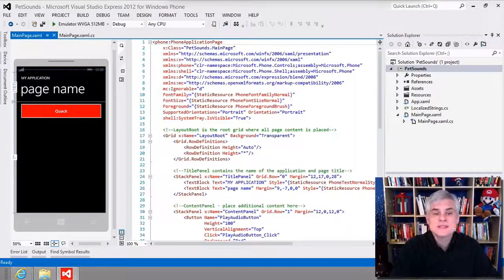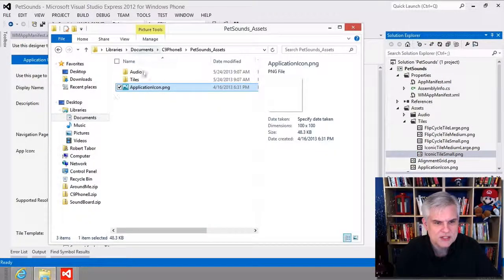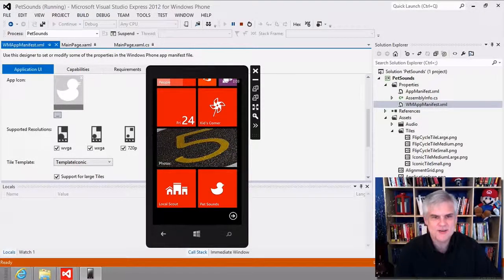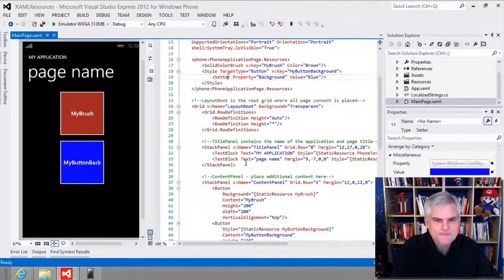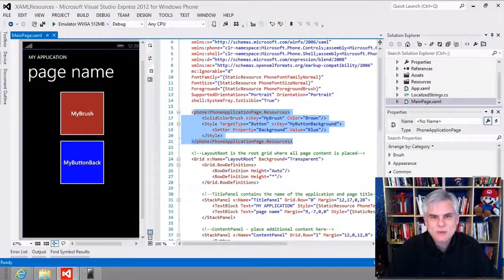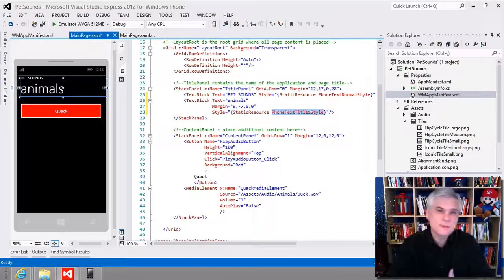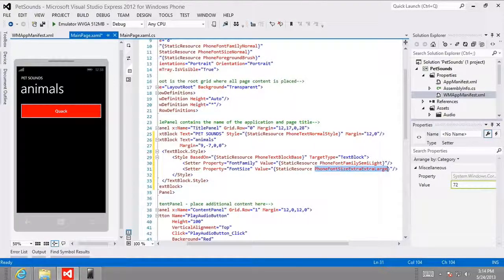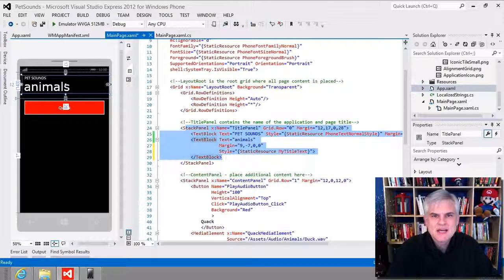Part06 Styling the App